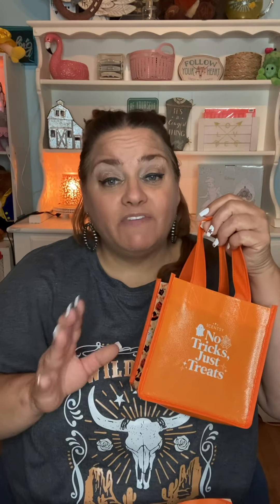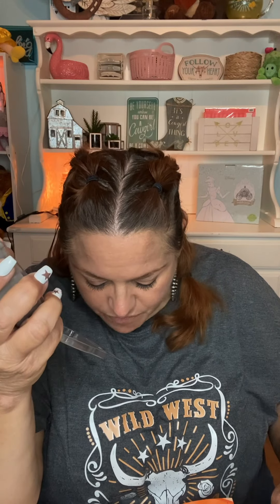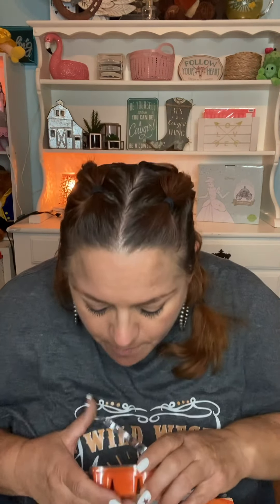Scentsy Harvest 5 Pack Scent Review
INCOME DISCLOSURE STATEMENT 1. Results may not be typical. For average Consultant earnings, see the Income Disclosure provided by Scentsy.